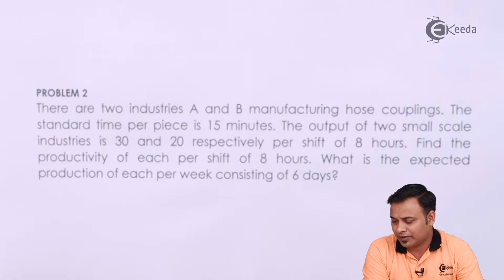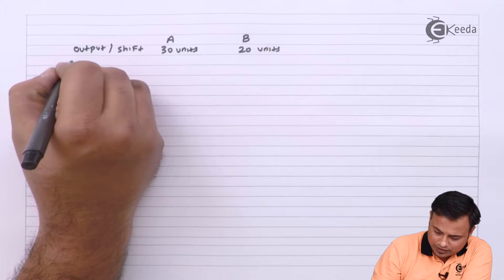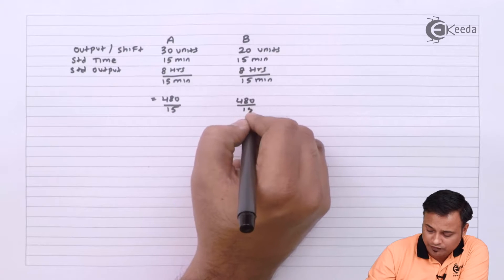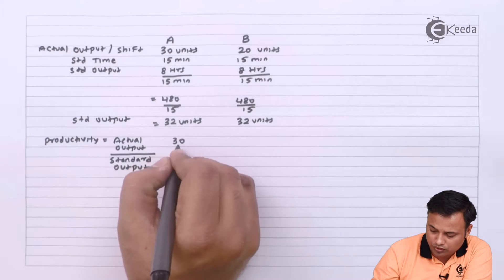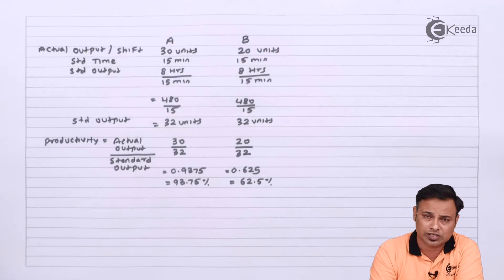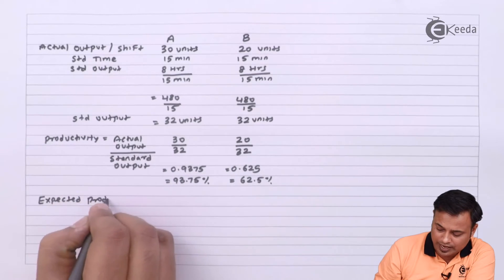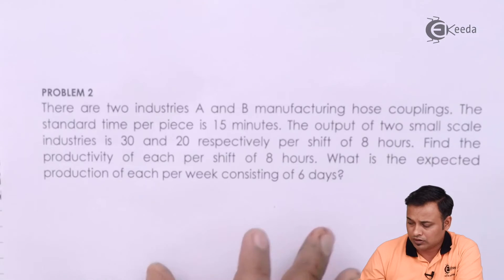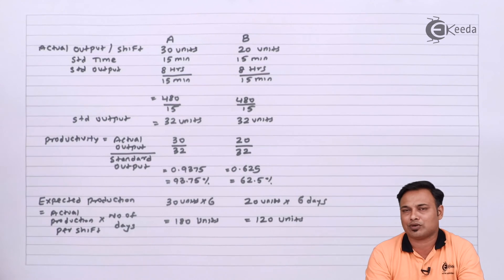Problem No 02 Based on Productivity - Productivity - Operations Management CMA Inter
Problem No 2 Based on Productivity Video Lecture From Productivity Chapter of Operations Management CMA Inter Subject For Commerce Students.

Operations Management CMA Inter
Productivity
Productivity in hindi
Productivity video
Productivity video lecture
Productivity video tutorial

Happy Learning : )